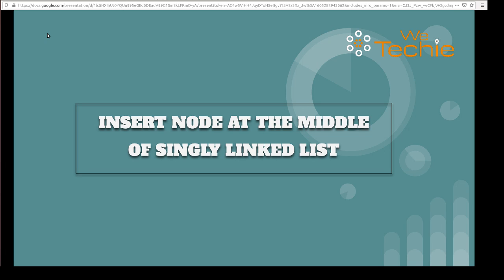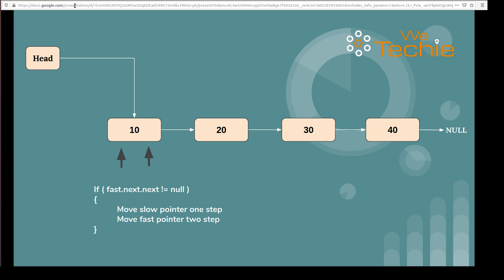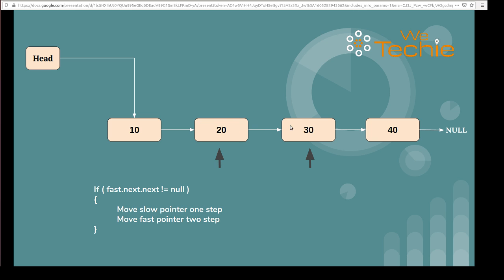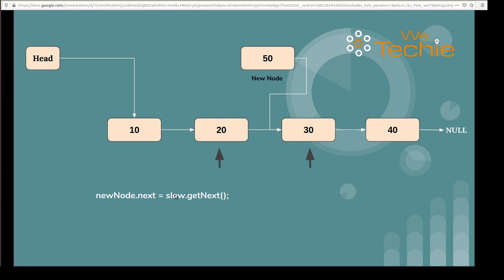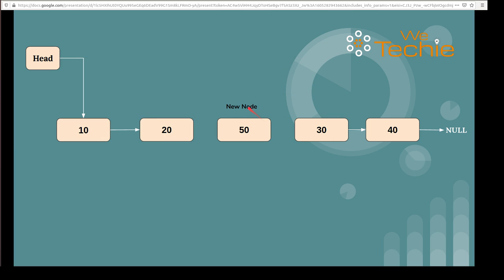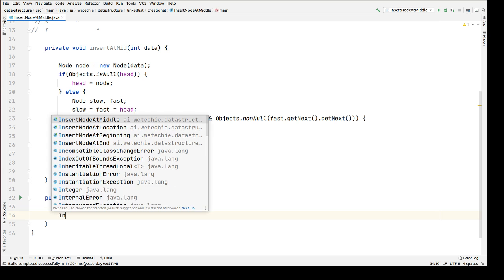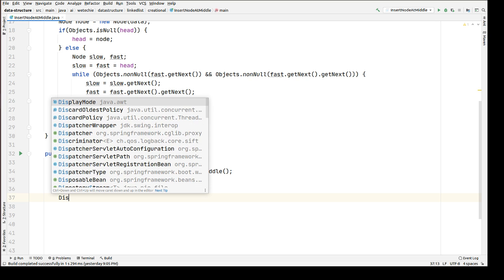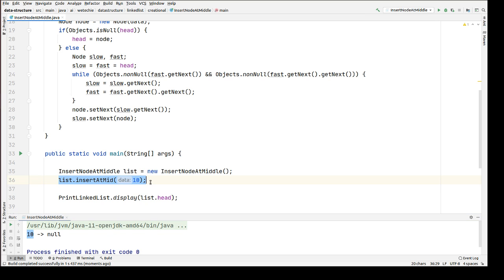#4: Insert Node at Middle of Singly Linked List - Java [ WeTechie ]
Hi All, in this tutorial of Linked List I've explained how to add new node in the middle of singly linked list using Floyd's Algorithm.